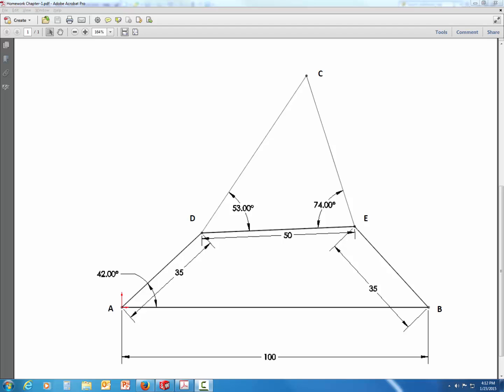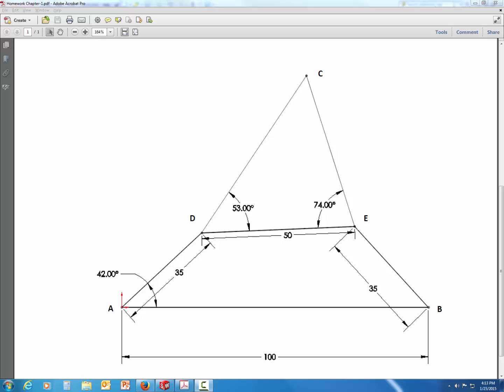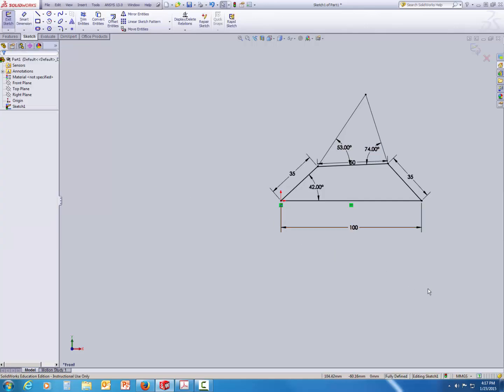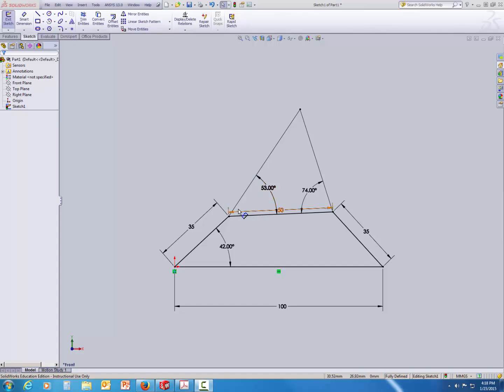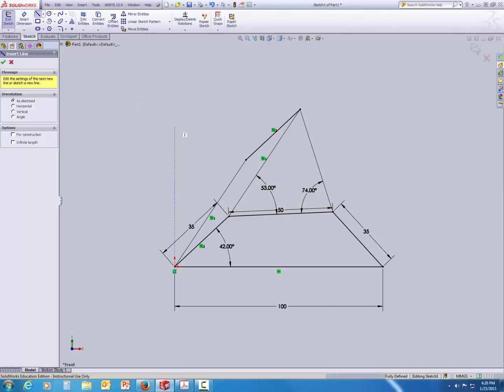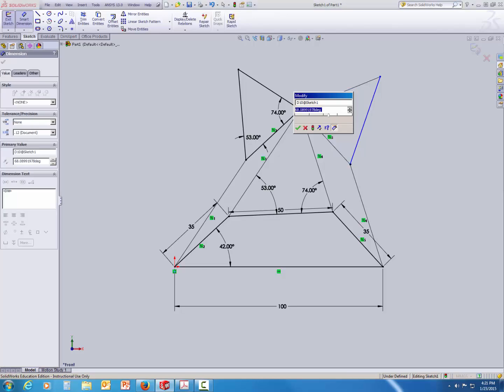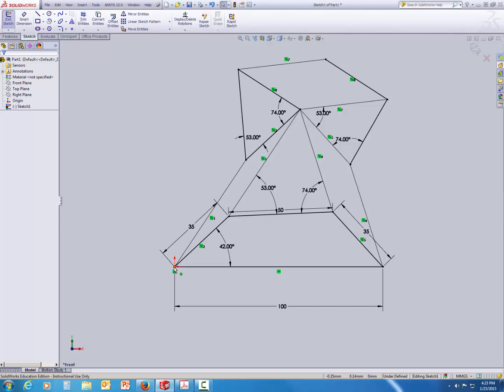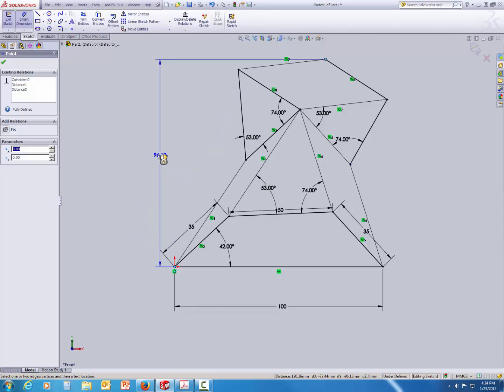Cognates of a Four-bar linkage mechanism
This video demonstrates the use of Solidworks to create cognates of a Four-bar linkage mechanism.